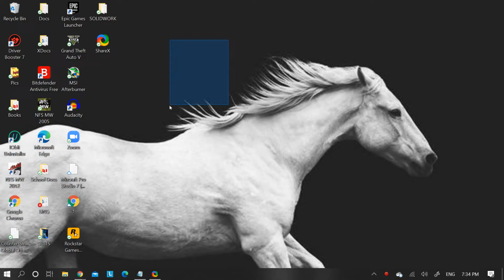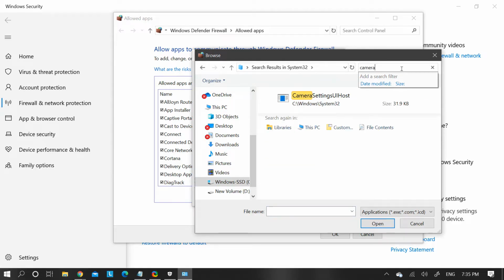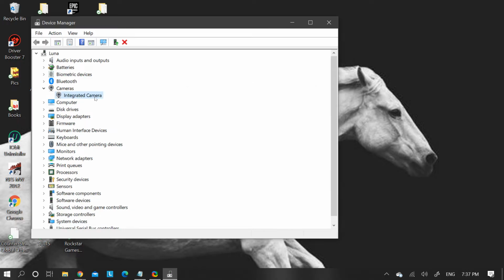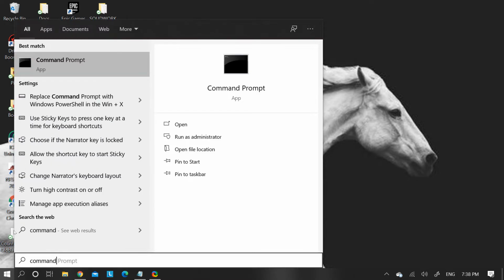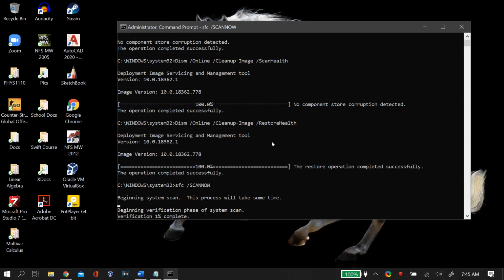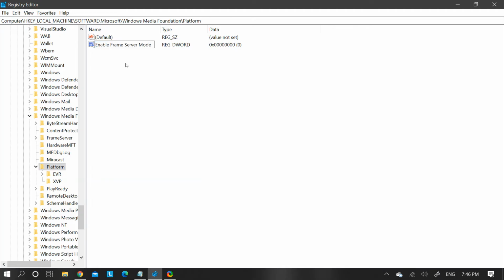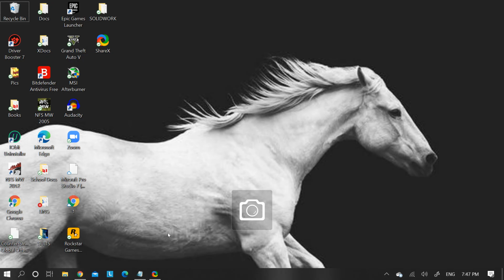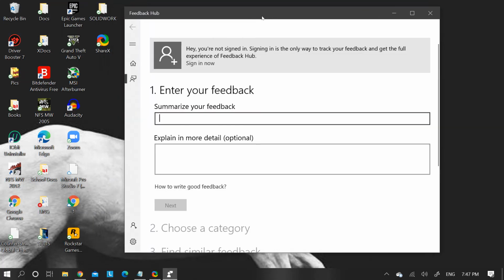How To FIX Camera Not Working (error 0xA00F4292, 0xA00F4244, and 0xC00DABE0) on Windows 10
UPDATE: If you have any computer/software-related problems, please feel free to submit your problem on our new and we will make a solution video for you to resolve it! Link to Camera Being Used By Another App [0xa00f4243(0xc00d3704)] on Windows 10 Fix

If you have any computer/software-related problems, please feel free to contact us by visiting our website and using the "submit your problem" button, and comment down below on our videos about your problem, and we will make a video for you to resolve it!

Hi Guys! In this video, we will show you how to fix your camera problem (integrated camera or dedicated camera) if it is not working properly on your PC and you get a blank black screen or the message that Something went wrong and try restarting your device. It will also have the error codes like the error code: 0xA00F4292 (Photo Capture Start Timeout), or 0xA00F4244 and 0xC00DABE0 (We couldn't find your camera and check to be sure that it is connected and installed properly).

This fix contains all possible solutions to all the possible problems with your camera on Windows 10, whether it is the black screen or the error codes, or anything else on your PC/Laptop. Moreover, this fix is meant as an easy and quick way to get your camera running again but it this doesn't work, the recommendation is to first restart your PC after all the solutions and fixes, and then try reinstalling windows. Meant for all current Windows versions: XP, Vista, Windows 7, 8,  8.1, and of course Windows 10.
We hope that this video helps you out.